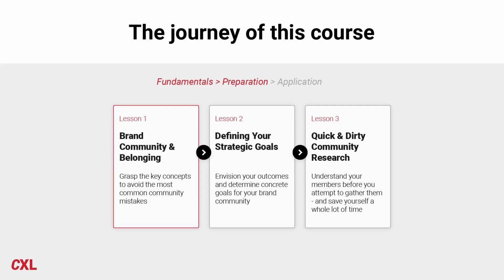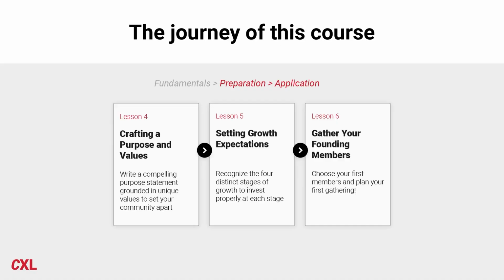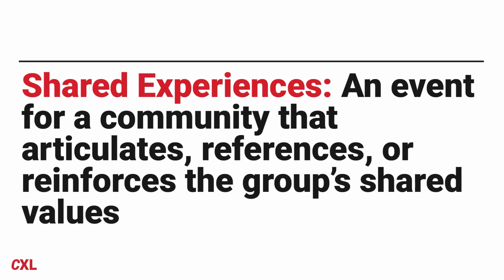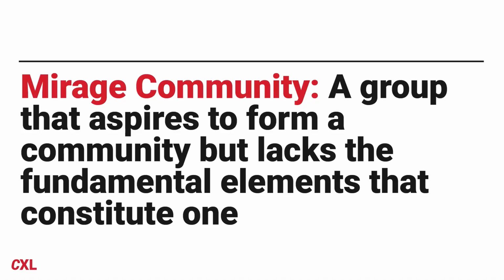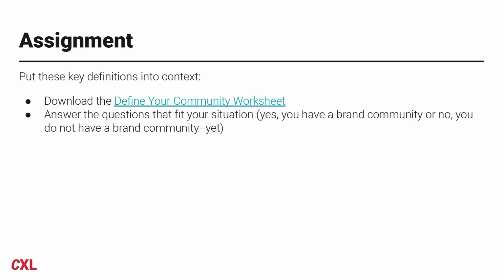CXL Online Course: Community Building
Become great at community building.

After taking this course you’ll…

🔴 Know how to distinguish between a real community and a mirage community, and identify the necessary conditions for a community to take shape
🔴 Craft a compelling purpose statement to set your community apart and help you focus on who and what really matters
🔴 Be able to use community research techniques to define and build a solid community of fans
🔴 Have a set of realistic goals and projections for engagement, leadership and growth
🔴 Develop a complete set of founding member requirements to inspire high-touch member engagement
🔴 Gain the confidence to gather the people important to your success in a meaningful community experience that inspires trust, advocacy, and loyalty.